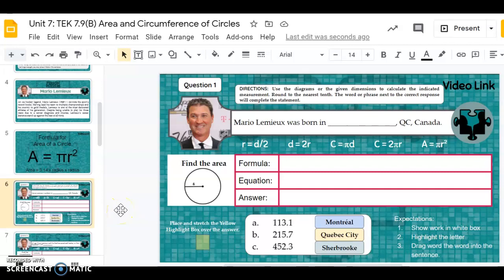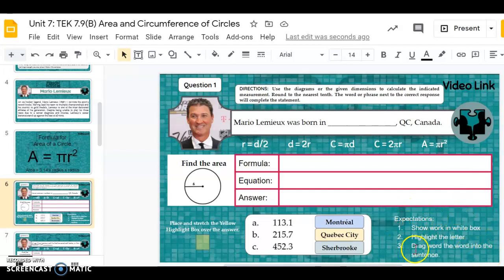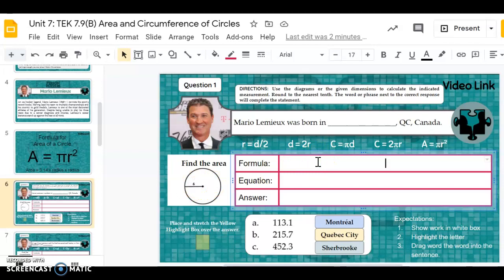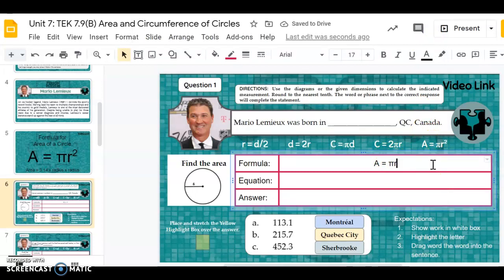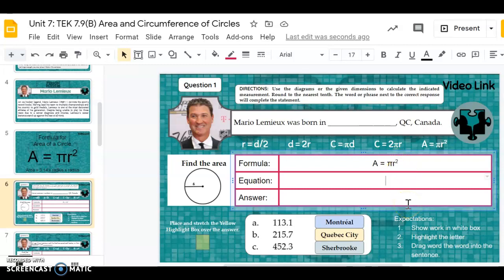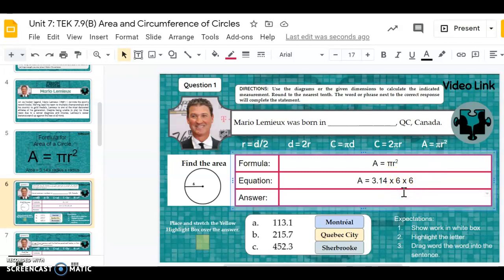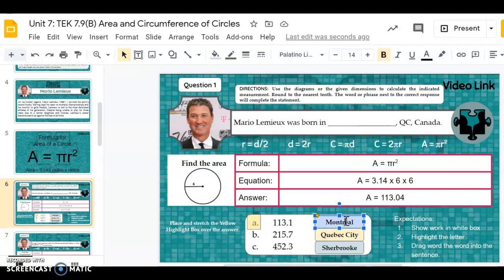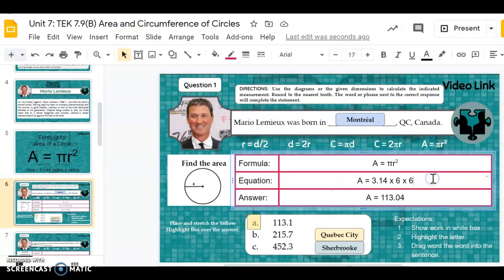February 3 TEK7.9(B) Problem #1